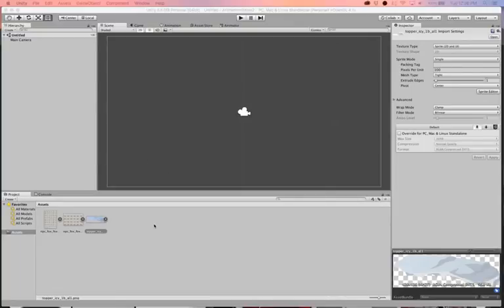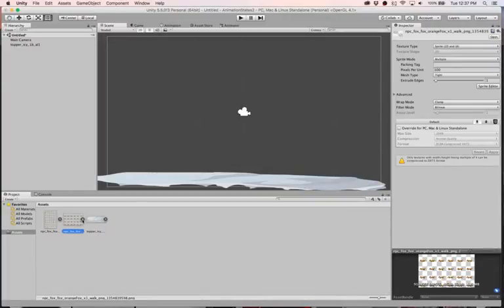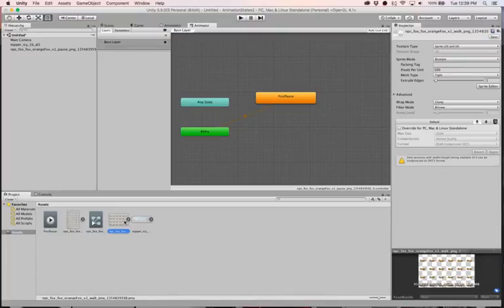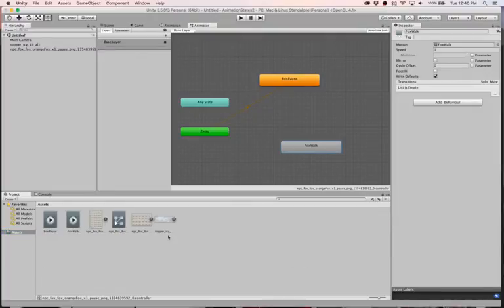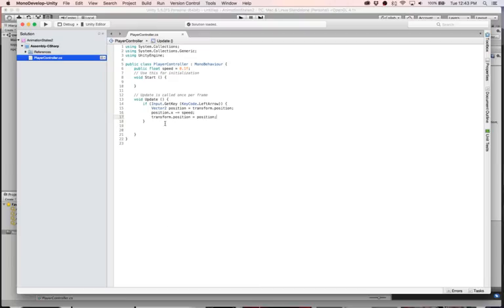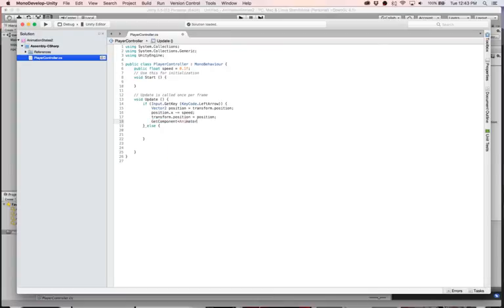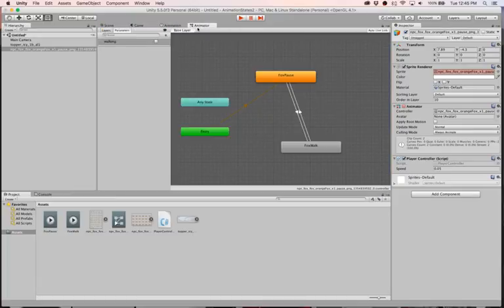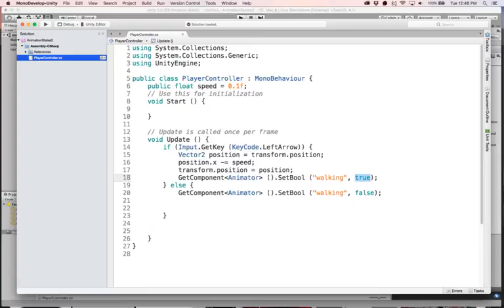Unity Simple Animation States for 2D Walking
Transitioning between different animations stored as spritesheets